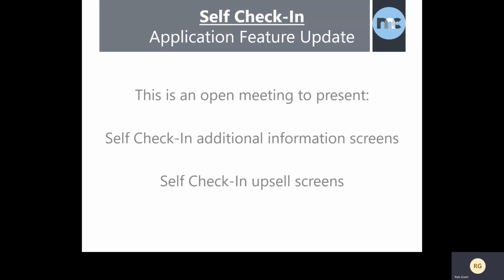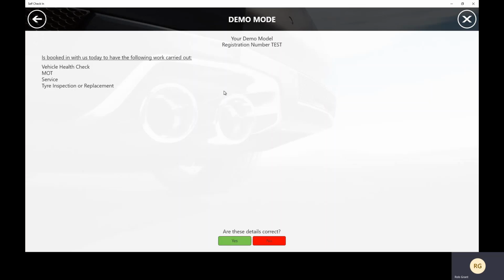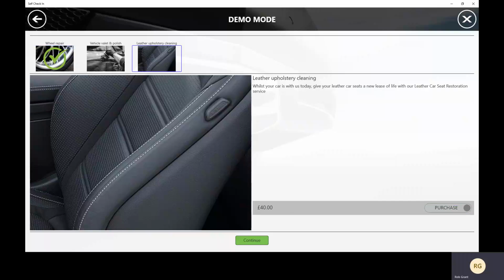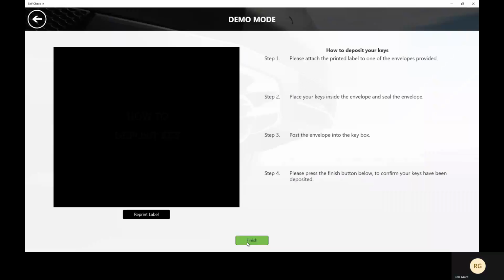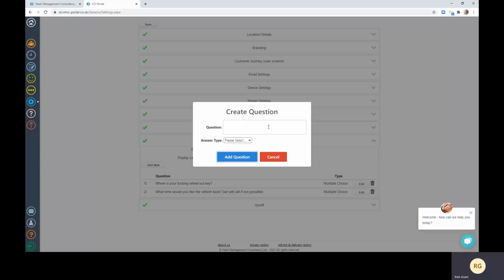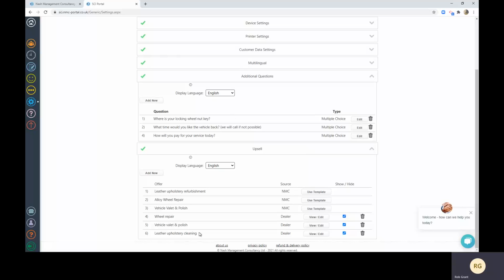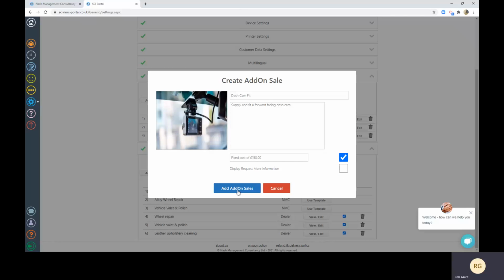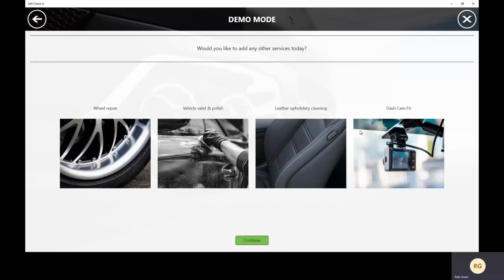Self Check-In new software features (1) additional information screens (2) Add-on Sales Module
With nearly 60,000 customers having used our aftersales Self Check-In system, research shows that many are happy to add additional items during their check-in process.  To assist dealers in promoting additional offers to customers we have developed a new module within the software that makes this very simple.